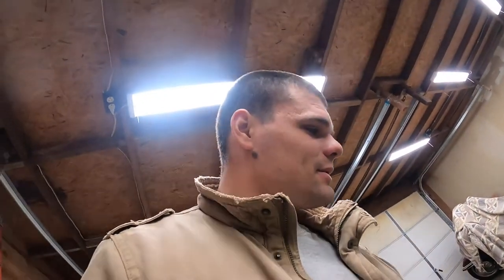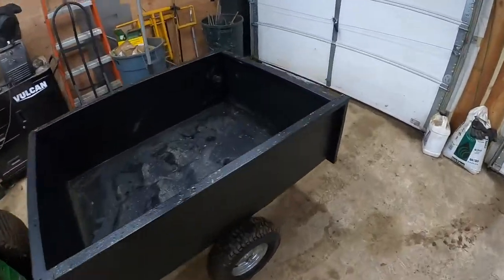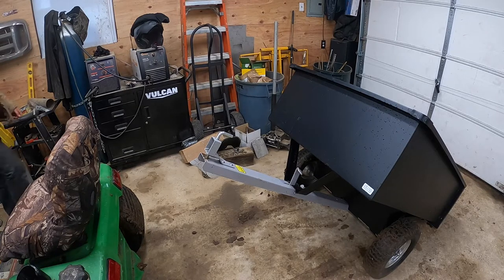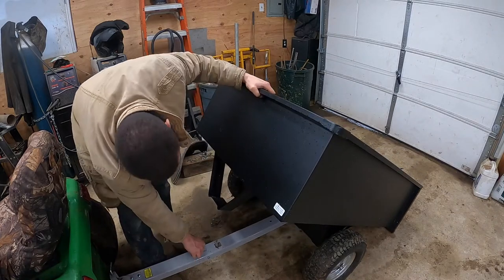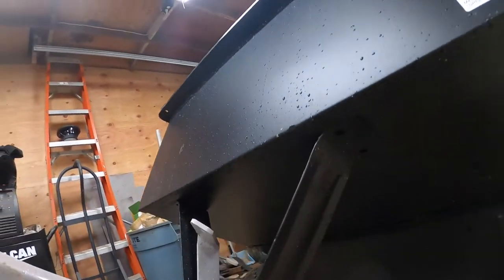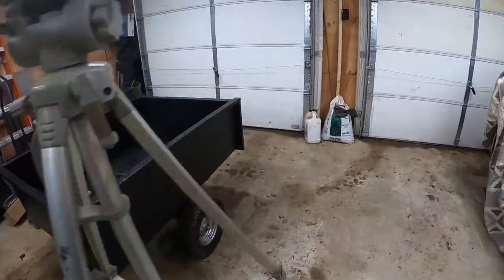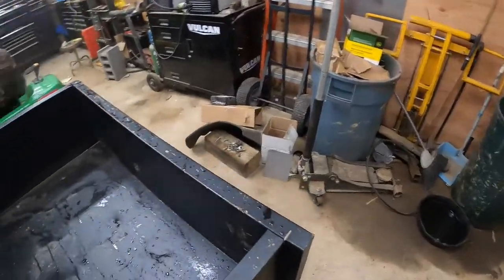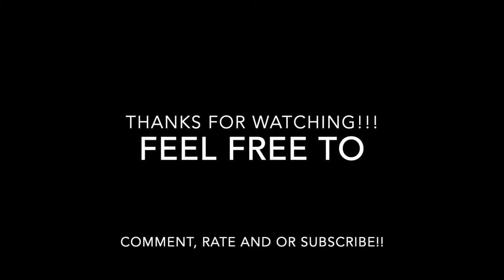Tractor Supply Dump Cart Reveal!!!